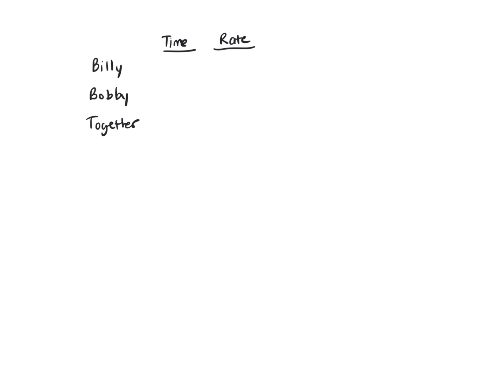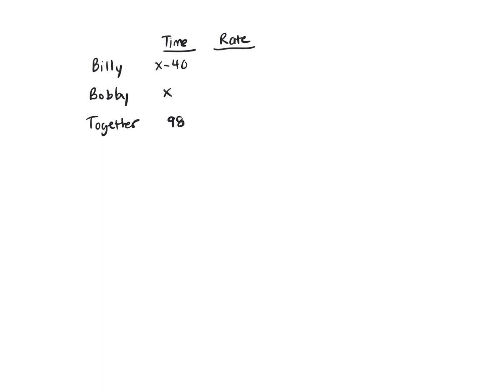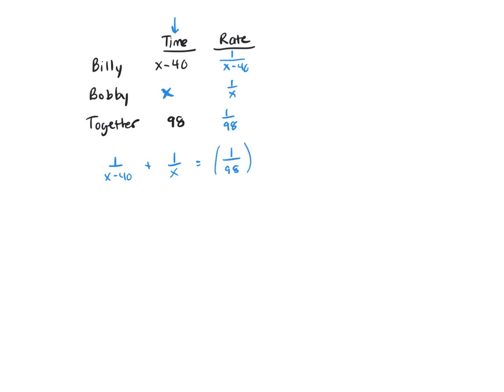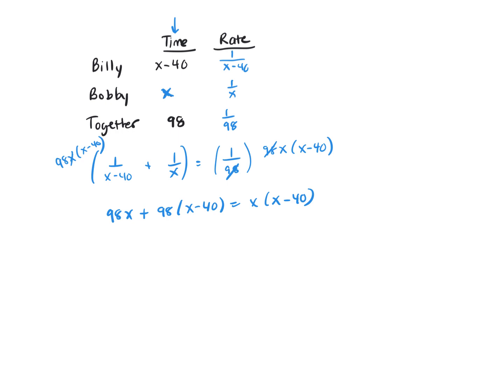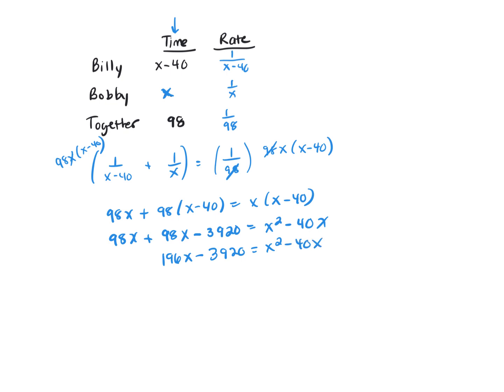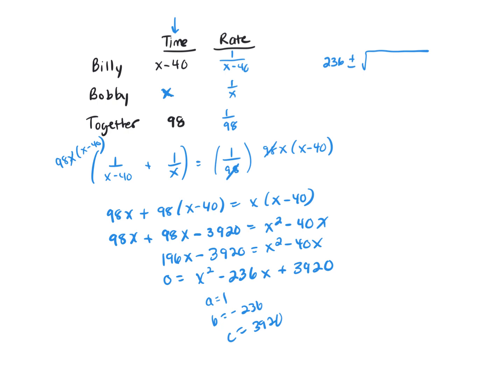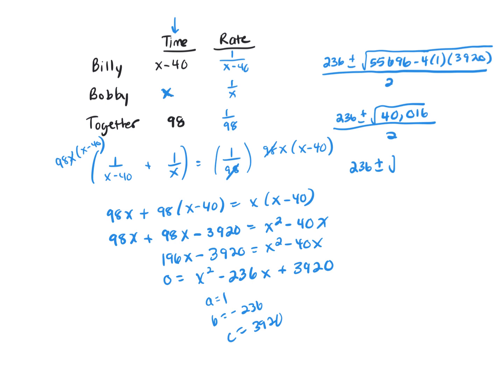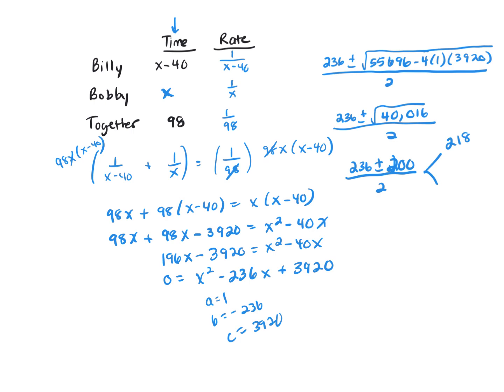MATH 1130 Twin brothers